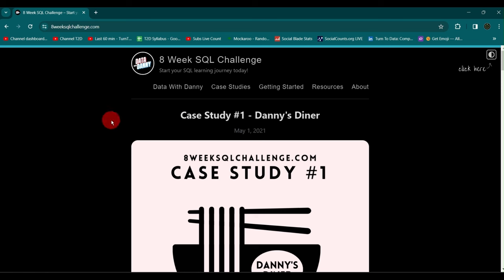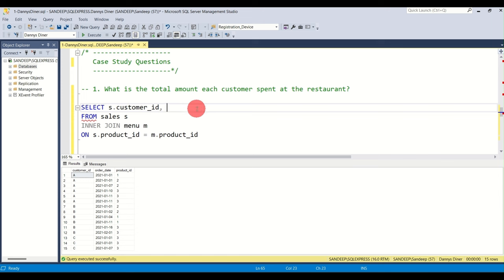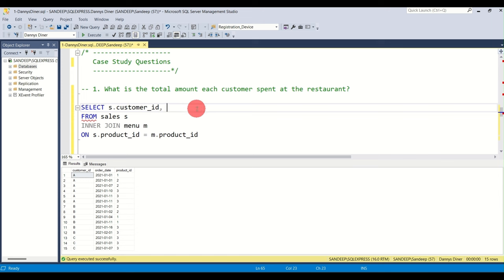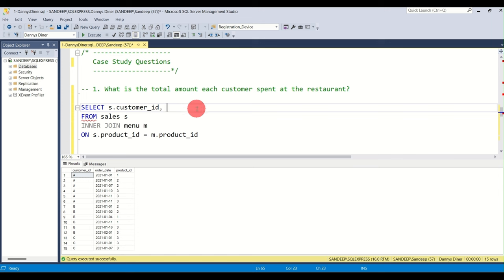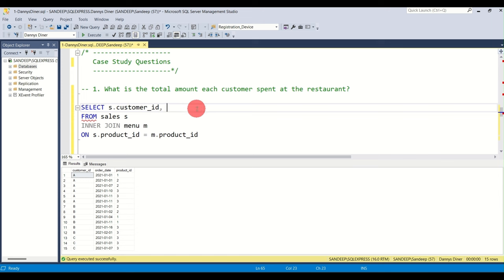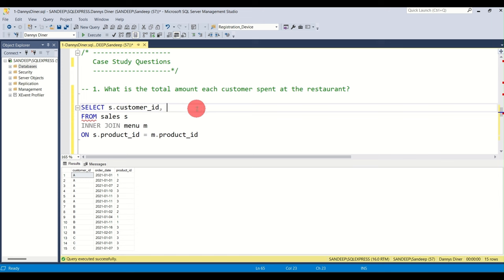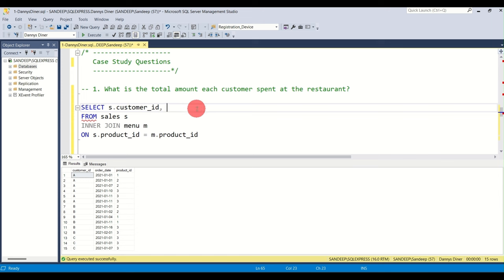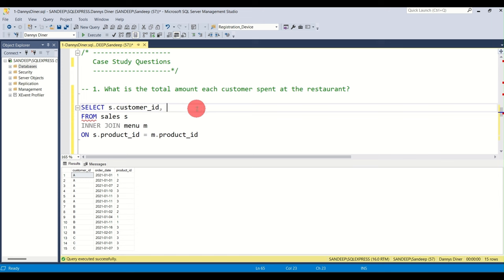SQL Portfolio Project | Data Analytics | Danny's Diner SQL Challenge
Here's the consolidated video that comprises of all solved questions in Danny's Diner SQL Case Study # 1. The questions discussed here help you understand the concepts of Aggregate functions, windows functions, basic SQL syntax and CTEs. Dive deep into the world of Data Analytics by learning SQL with @TurnToData

Timecodes:
0:00 - Intro
4:40 - Question No. 1
10:36 - Question No. 2
14:45 - Question No. 3
23:52 - Question No. 4
29:42 - Question No. 5
36:42 - Question No. 6
44:03 - Question No. 7
46:08 - Question No. 8
50:32 - Question No. 9
58:18 - Question No. 10
01:07:41 - Bonus Question No. 1
01:12:21 - Bonus Question No. 2